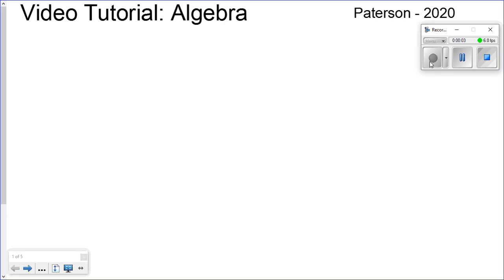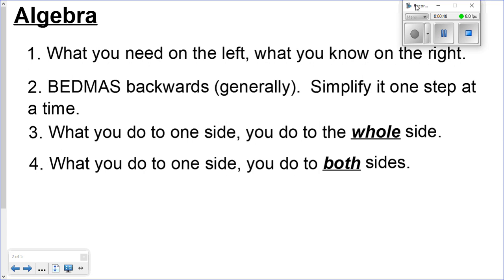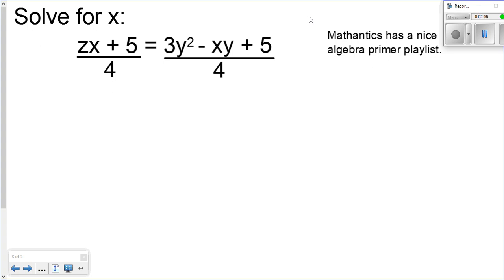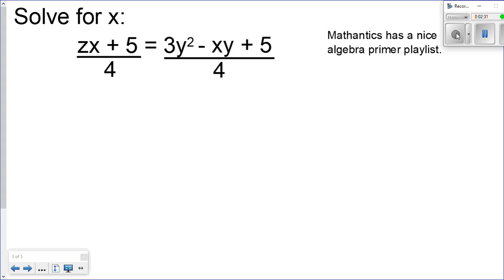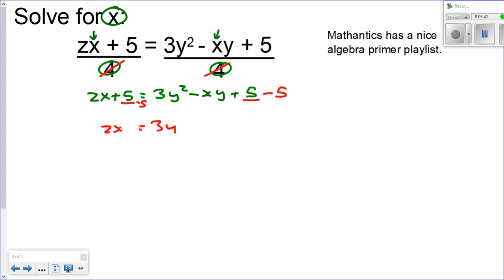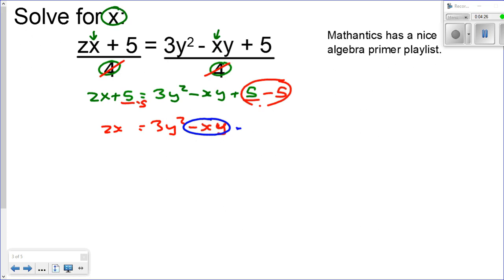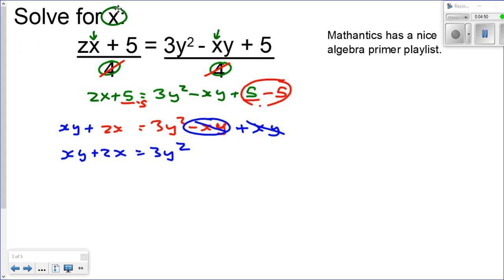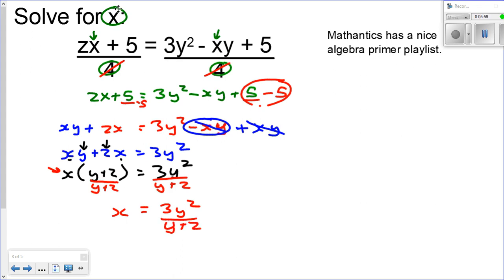3U Basic Stuff - Algebra Basics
A simple description of the algebra process used in physics.  Only useful if you don't understand algebra.